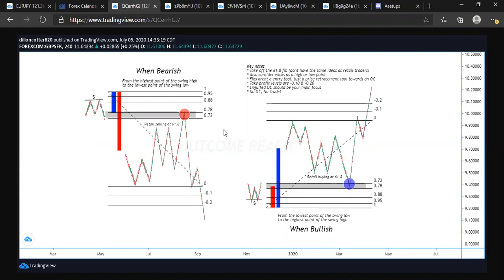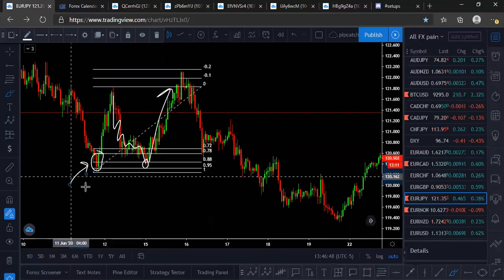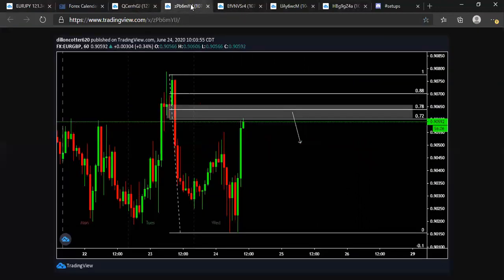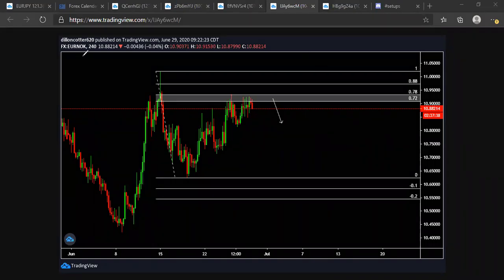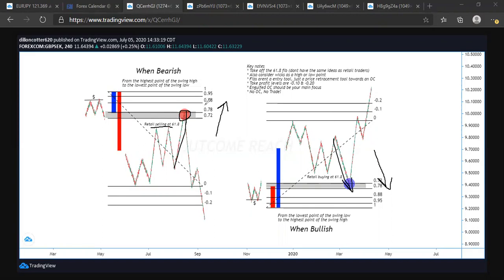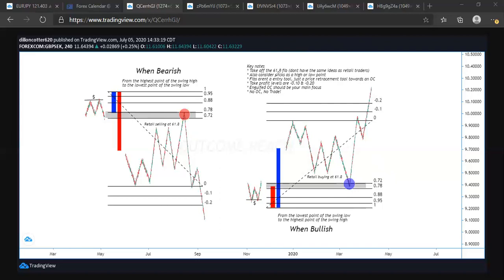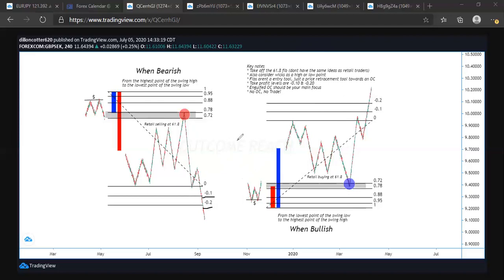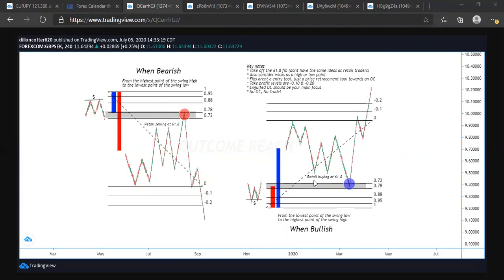The Best Price Retracement Tool!